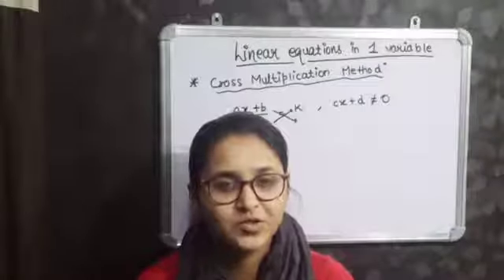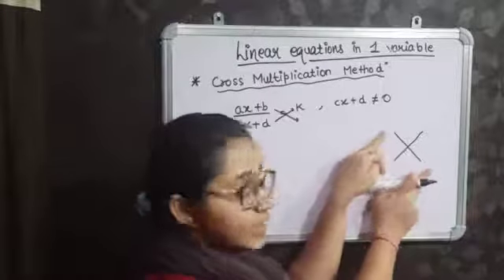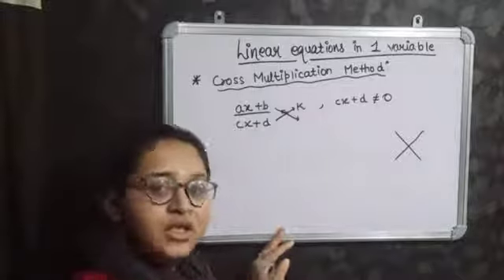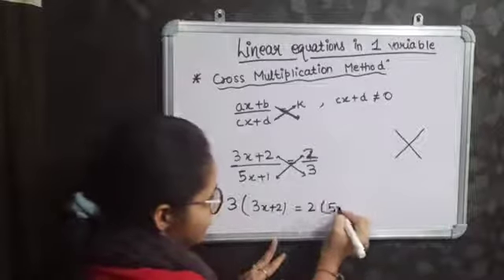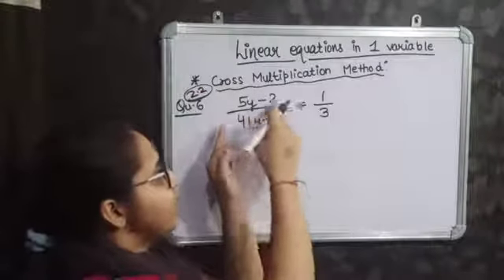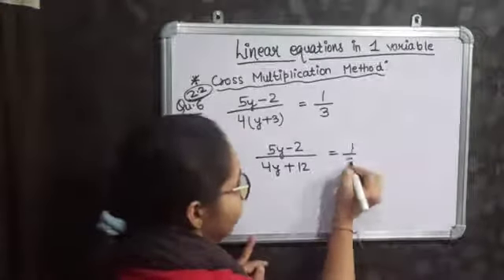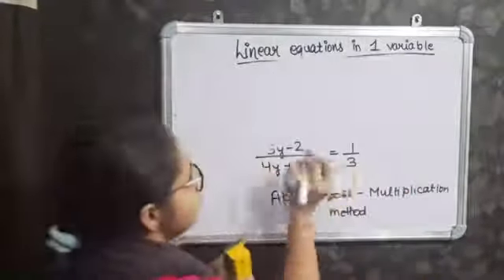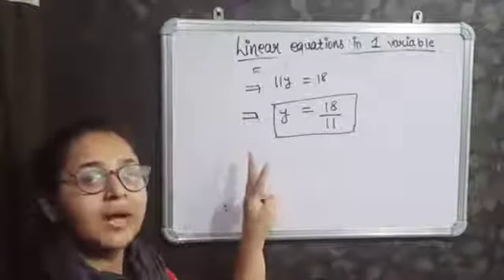Class VIII - Introduction of Cross Multiplication method, Exercise 2.2, Question 6